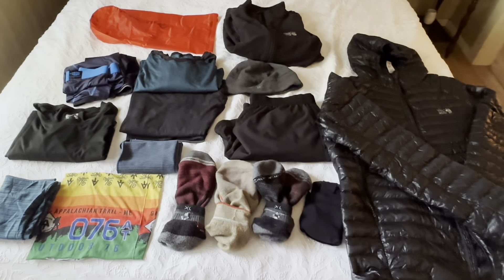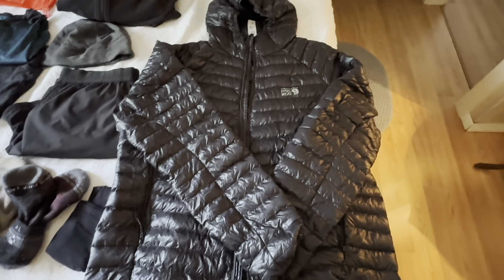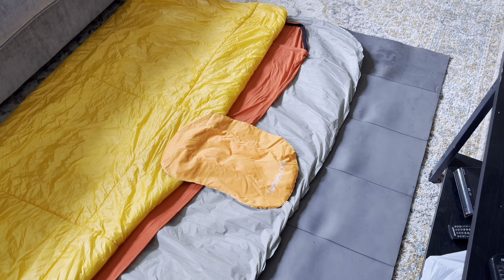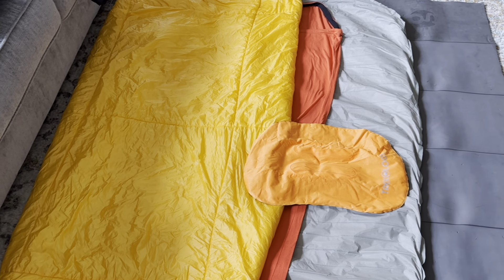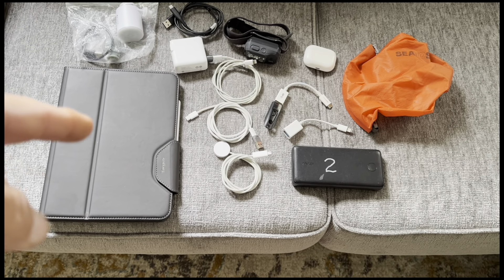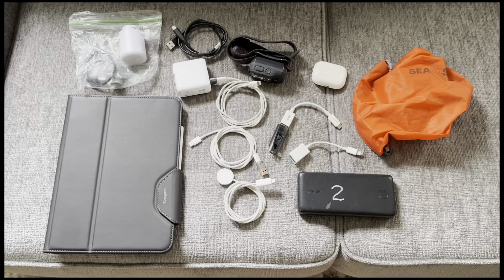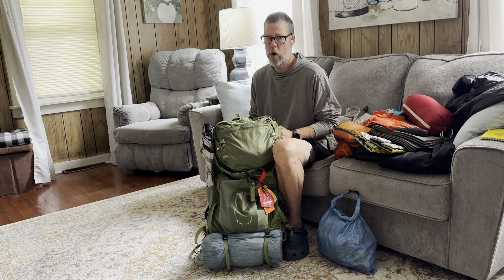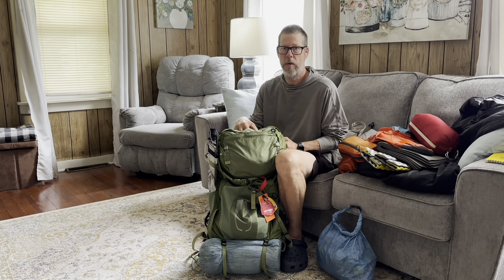AT Thru Hike Day 105: Zero Day in Duncannon (Halfway Gear Video)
We’re blessed to have a great place for Gavin to convalesce thanks to Sharon and Dale. Today I’ll take you through my gear at the midway point.